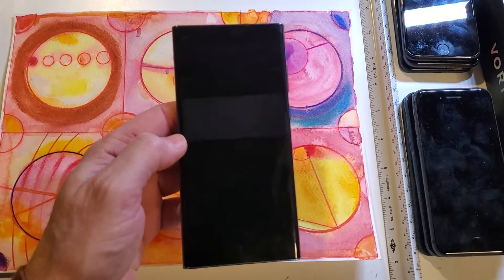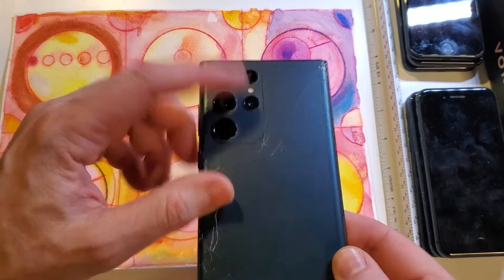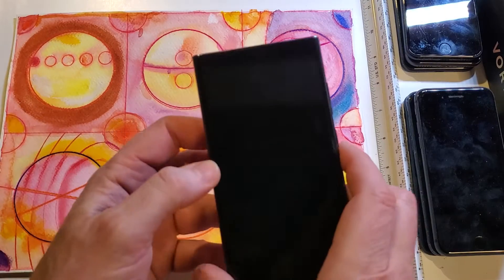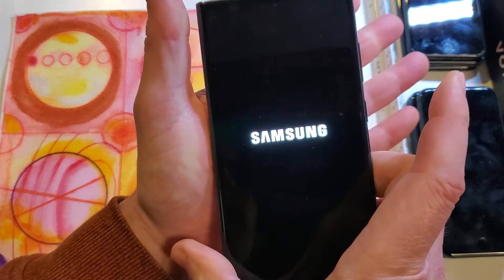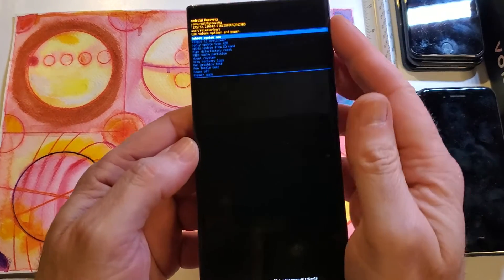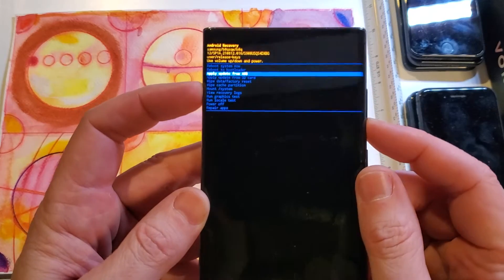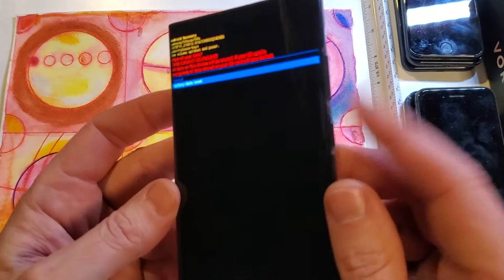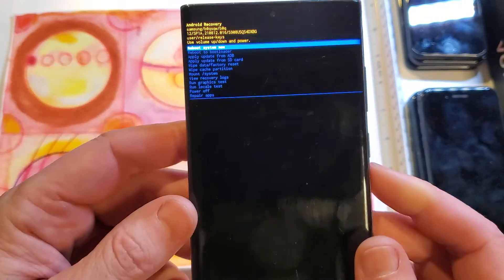Samsung Galaxy S22 Ultra How to Factory Reset Hard Reset - This is the Fastest Way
Samsung GalaxyS22 Ultra  Factory Reset Hard Reset  - Updated for Android 14

This video will help you if you need to factory reset or hard reset your Samsung Galaxy S22 Ultra - and it is updated for Android 14